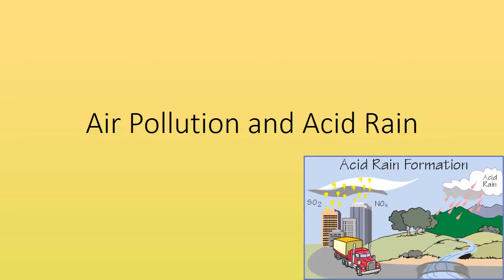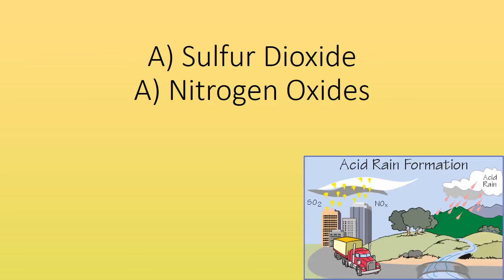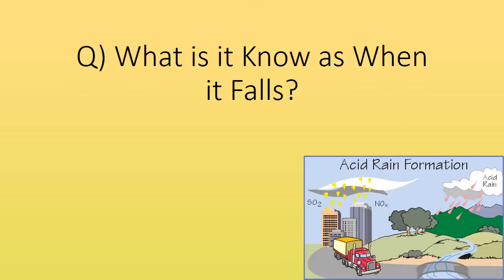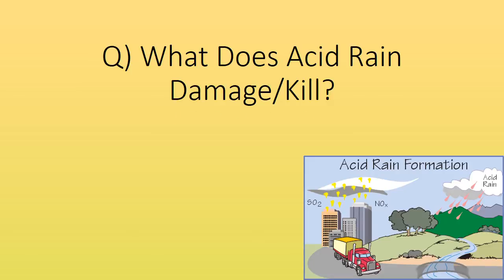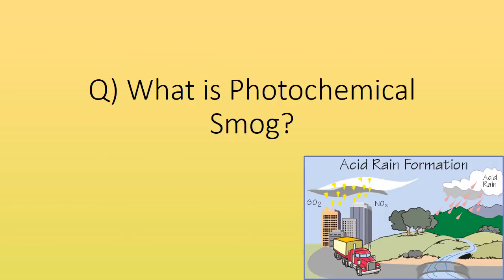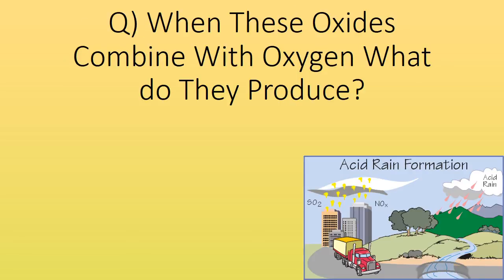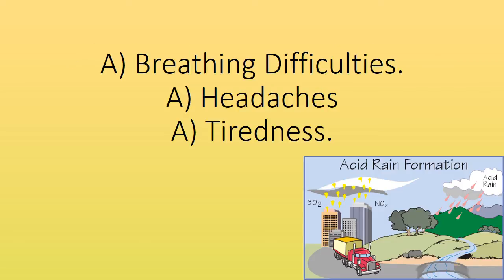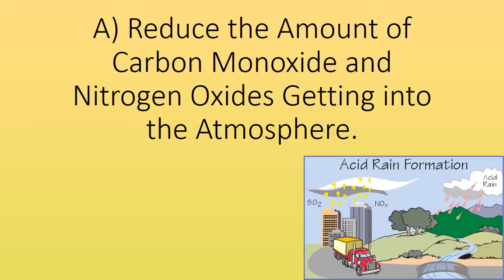Air Pollution and Acid Rain (GCSE Science OCR Gateway)